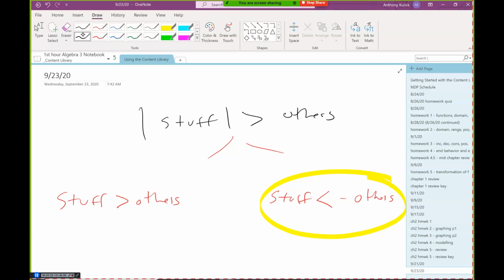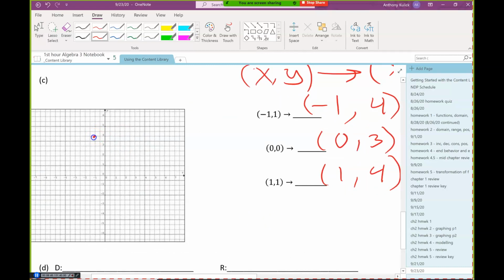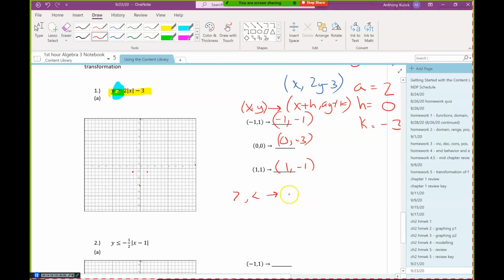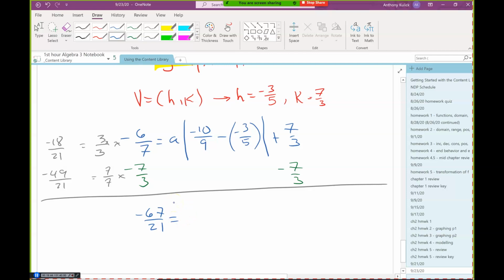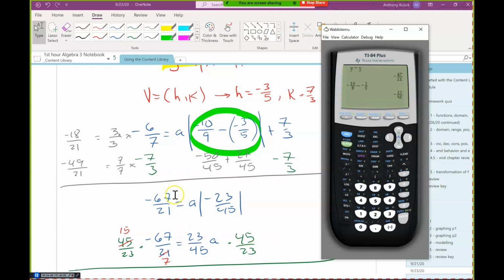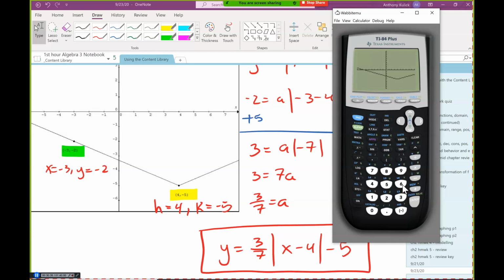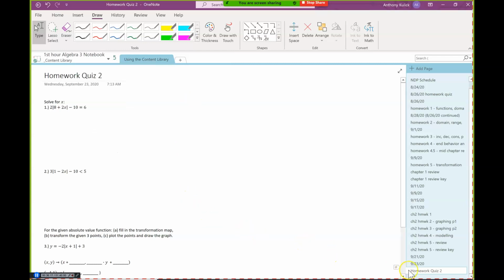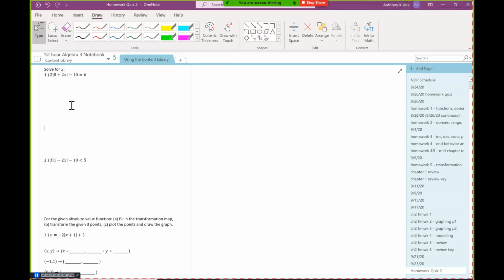9/23/20 alg3 - 1